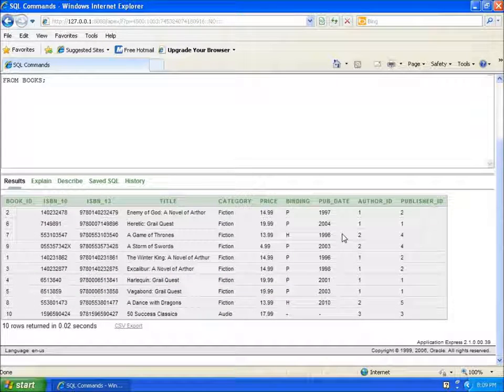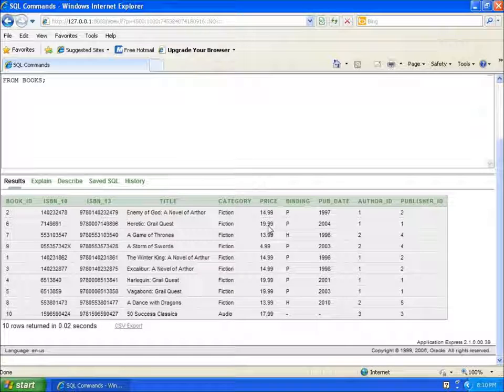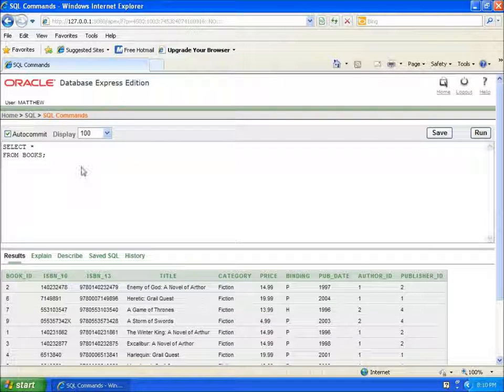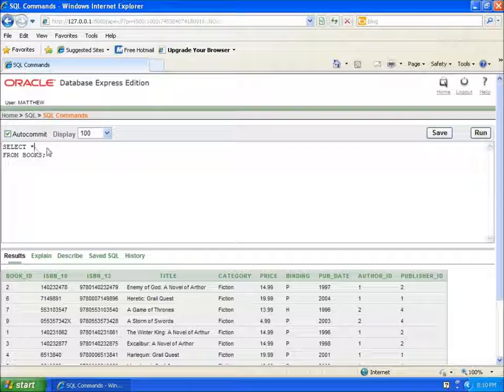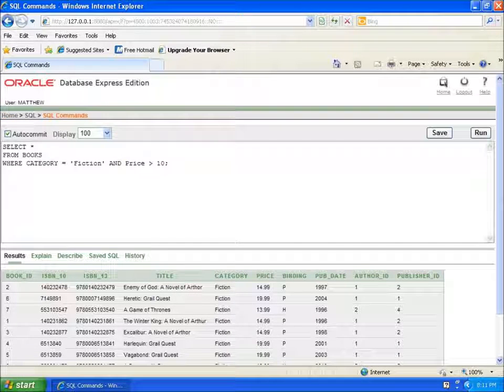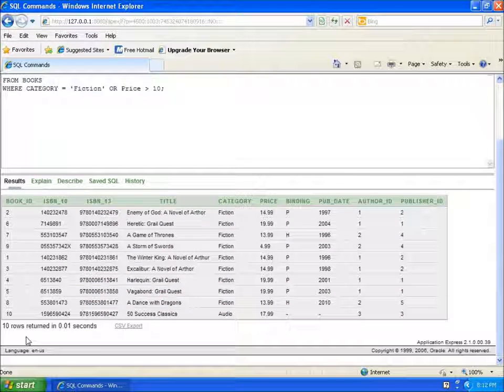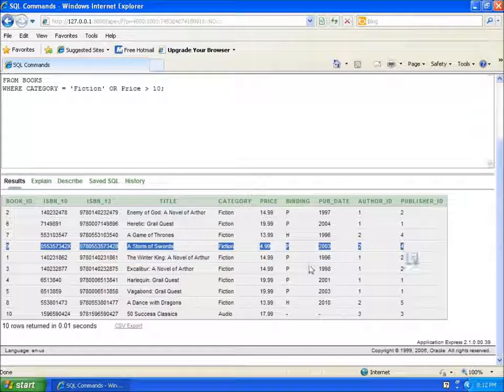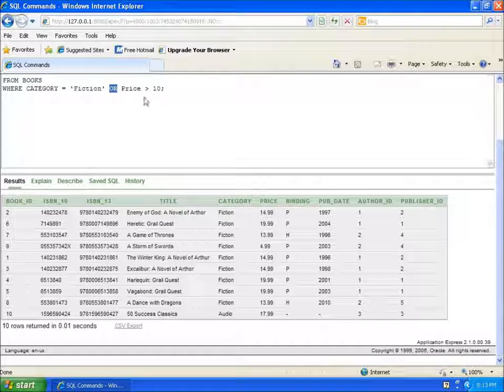SQL with Oracle 10g XE Using AND and OR with SELECT